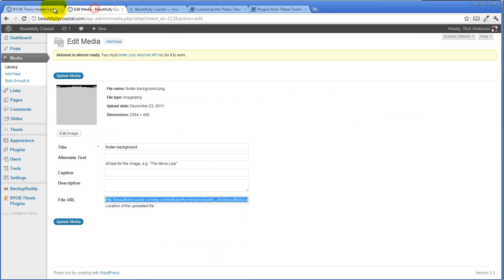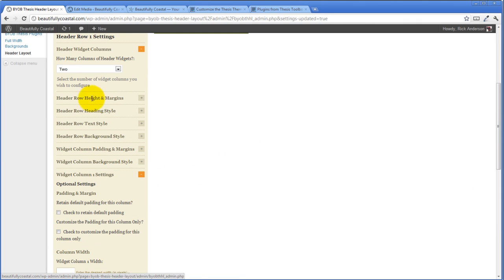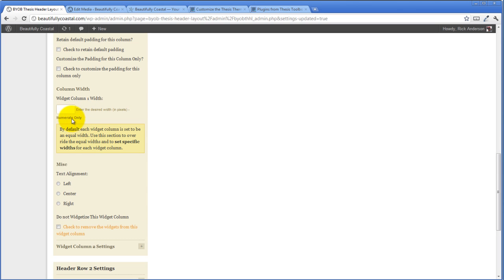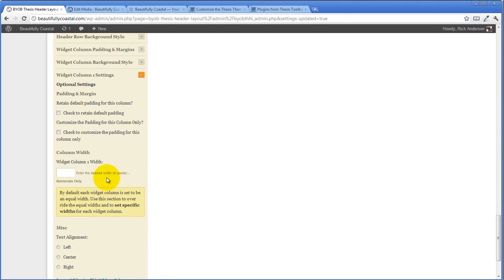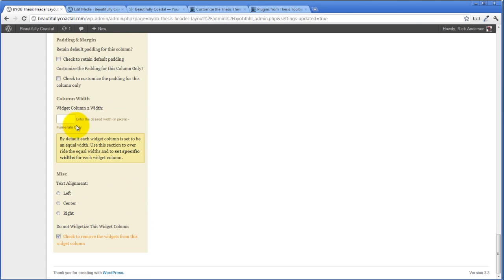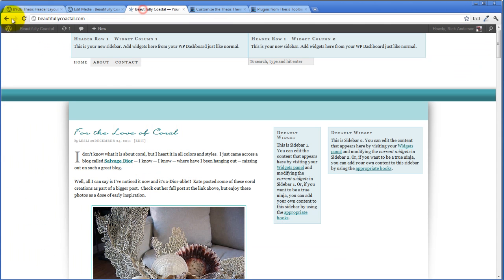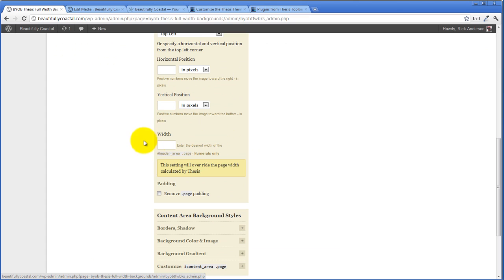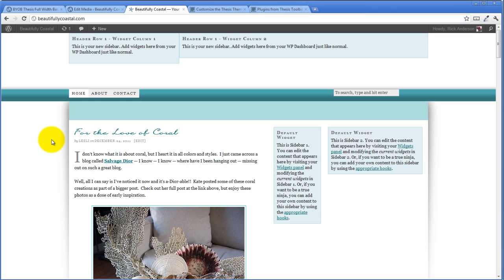Configure Header Rows and Columns Sizes Using Thesis Header Layout Plugin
Video Transcript
So what we'll do next then is come over here and set the heights of those things. And remember, column 1 is 350 pixels. Column 2 is 790 and row and then column 1 is 840 and then column 2 is 300 and row 2. So let's go ahead and go do that.

Widget columns... actually, let's specify the height first. So the header row 1 height there was 180. It was 180 and 40. So row 1 height is 180 pixels and then if we look at column 1 settings, that was 350 pixels and then column 2 settings was 790. And then down to header row 2, we give it its height of 40 pixels and then column 1 setting of 840 and then 300. 840 and then column 2 settings at 300.

Now this might not work perfectly the first time but we'll adjust a little bit and see how it goes. Okay, take that and refresh it. Okay so what's going on here is that the 2 sets of definitions that we've created are too big in order to show here. And so what we have to do is make sure that the definition for our page width in the header area is the right dimension. And so we said that needed to be 1140 so what we can do is come over to our full width backgrounds plugin and come over to the header area, customizeheaderarea.page. Scroll down here to the bottom and by default, Thesis defines all of them page areas as exactly the same width. So Thesis calculates the width of the page and then makes headerarea.page, contentarea.page and then footerarea.page the same width.

But here, we have a chance to explicitly set a different width for any one of those containers and I'm just going to say 1140 for that and hit save. And then we'll come back over and refresh. We should just jump up there now. Okay, there we go. So we have specified the overall width and we have our 2 widget columns and we have these 2 things sitting in here.